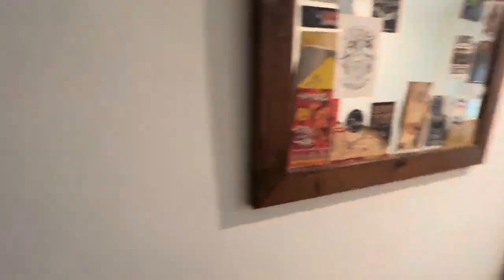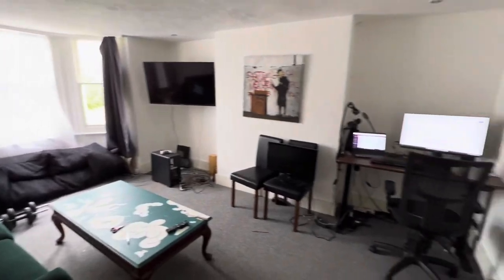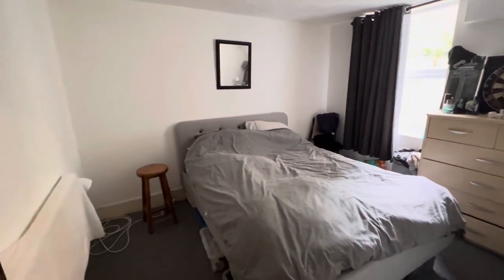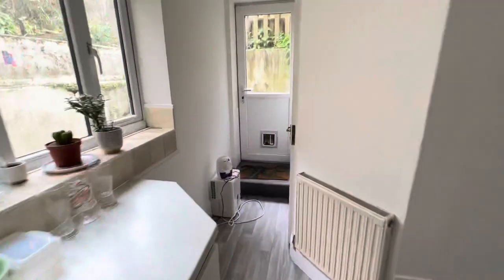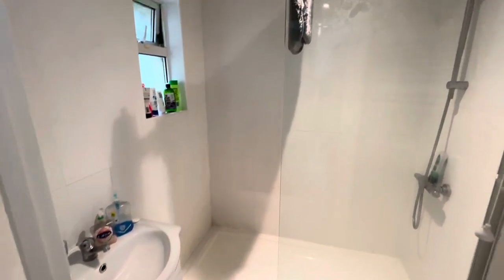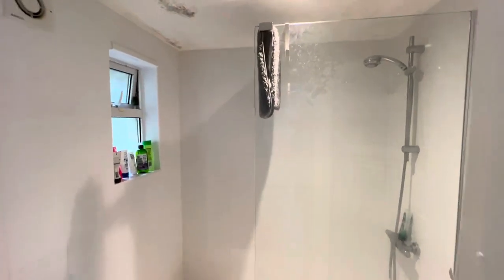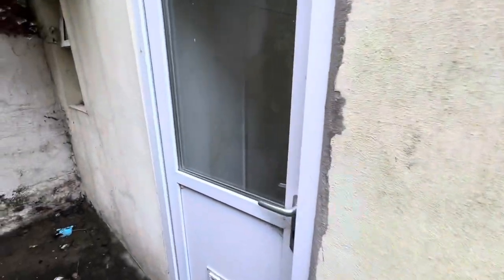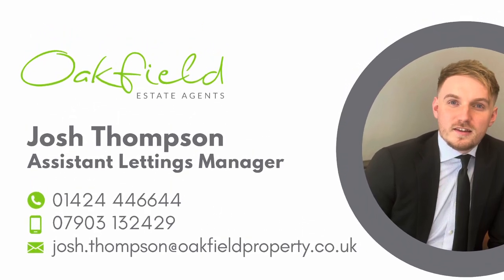TOLET - Southwater Road, StLeonards (LET)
A one bedroom lower ground floor flat located on Southwater Road.